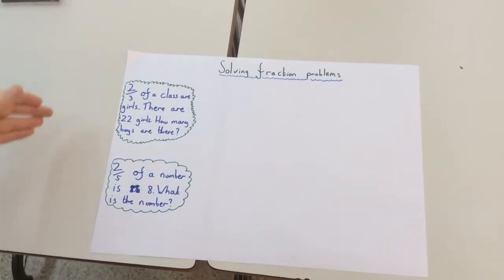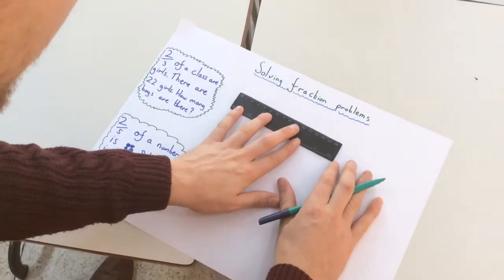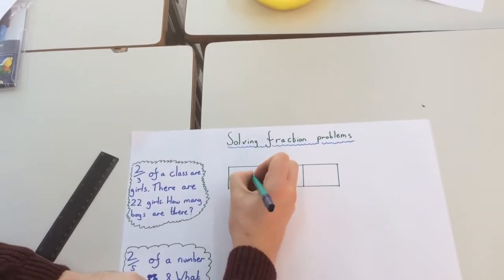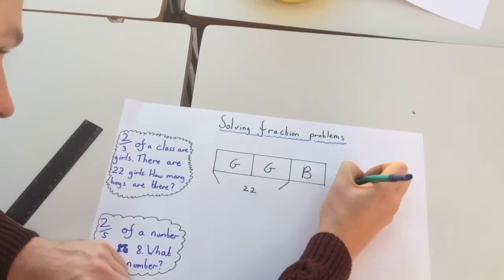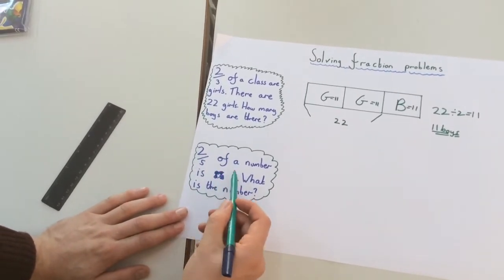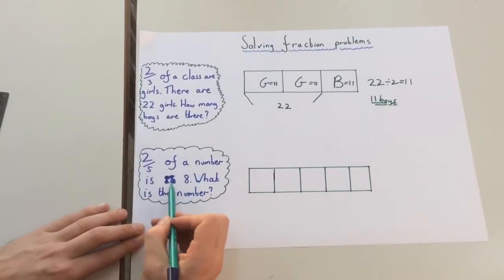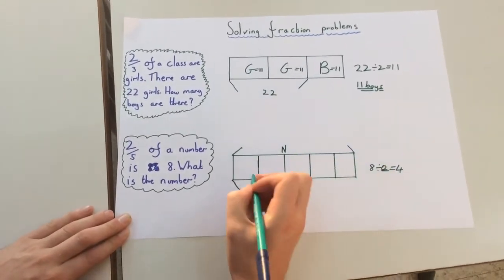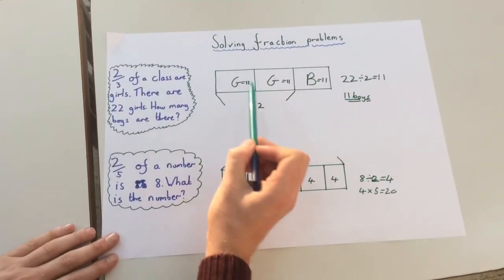Solving Fraction Problems with the Bar Method